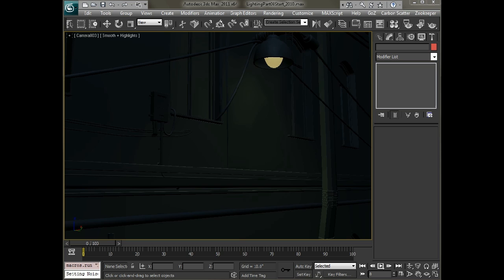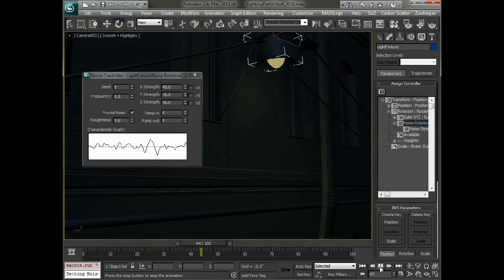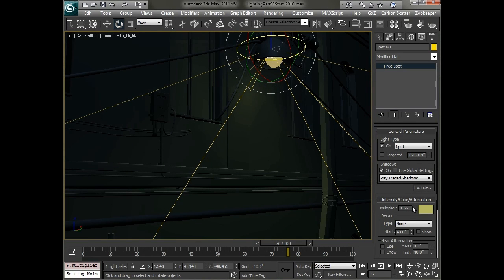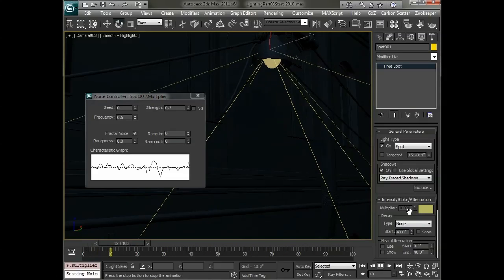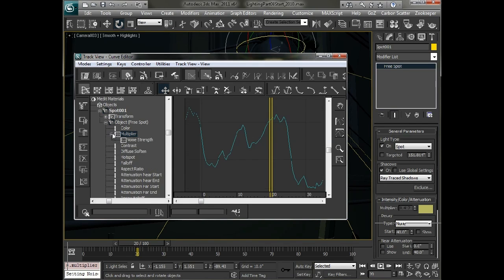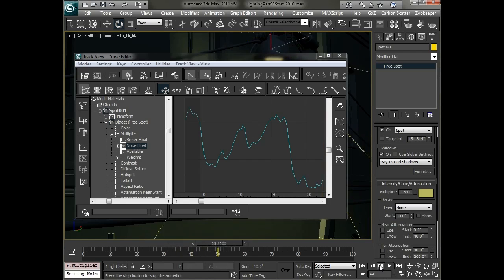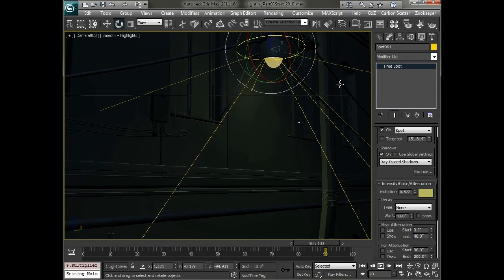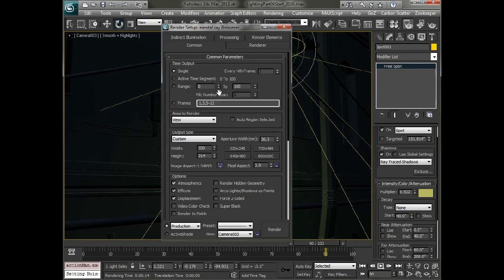Animate your lighting scheme in 3ds Max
Michael McCarthy shows how adding movement in your lights can bring a scene to life quickly and easily